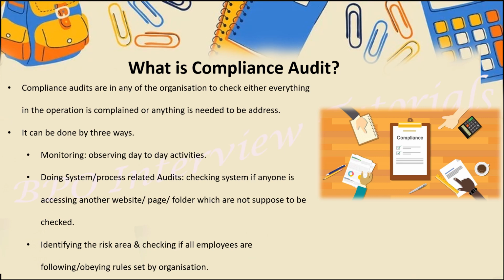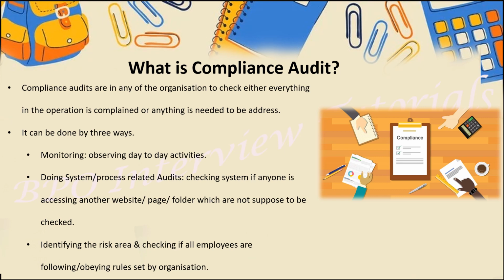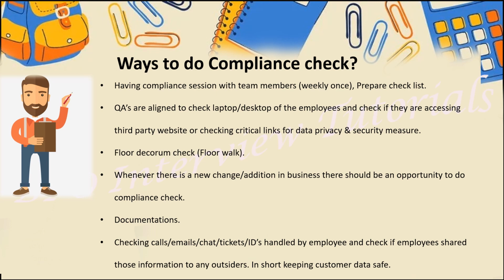Compliance audits in call center